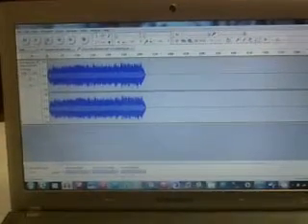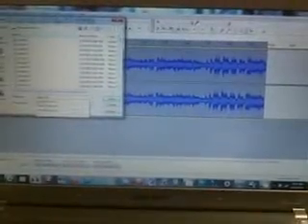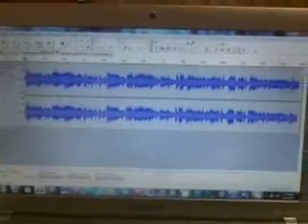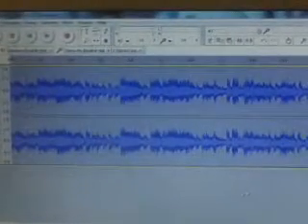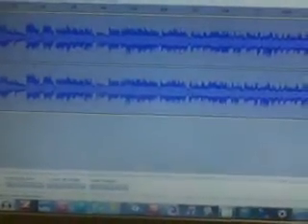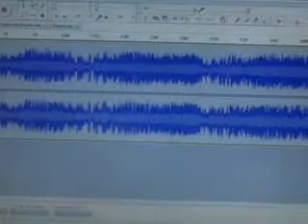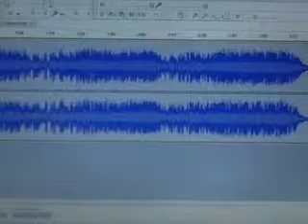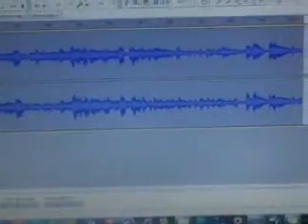sampling with audacity my process.m4v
Me showing a brief walk through of how i like to use audacity for sampling  and chopping of samples shout out to the crew u know who u r.